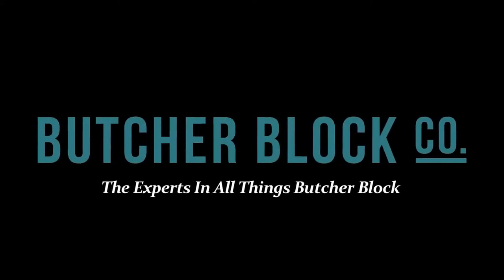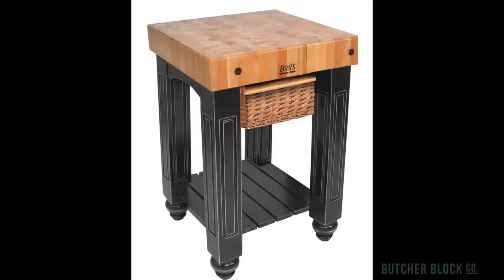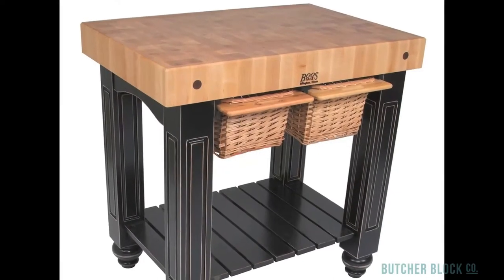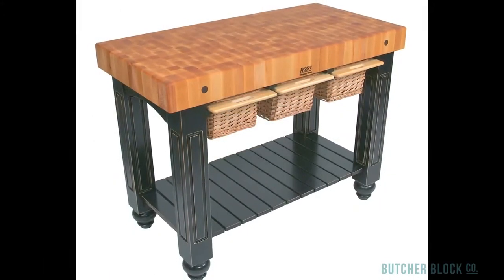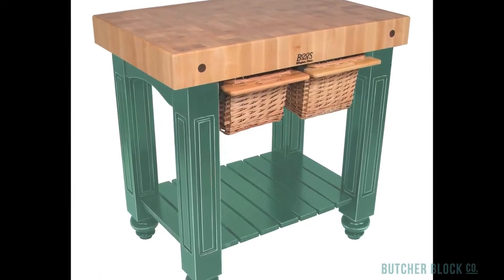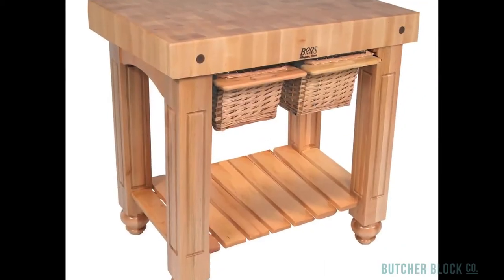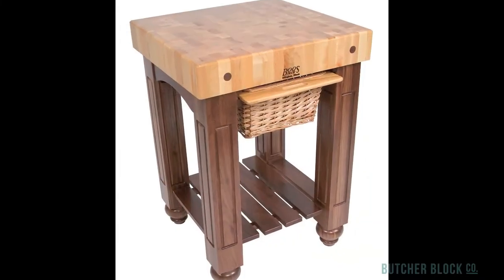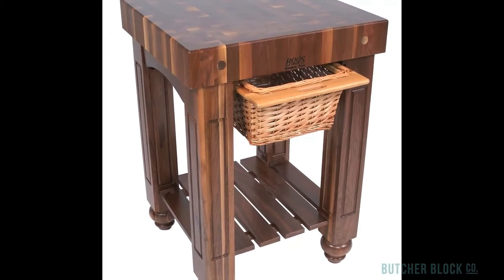John Boos Gathering Blocks Overview | Butcher Block Co.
-- A brief overview of John Boos' Gathering Block butcher blocks: Maple Gathering Blocks I, II and III; the Maple and Walnut GB; plus the all-walnut GB. Boos is the number-one name in standing butcher blocks. Butcher Block Co. is a leading Boos online dealer. We're "The Experts In All Things Butcher Block."